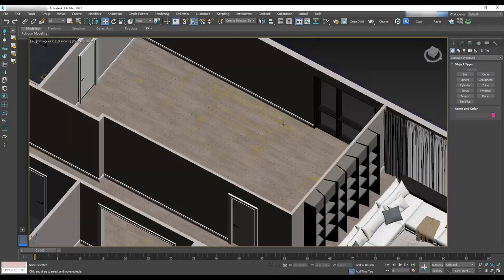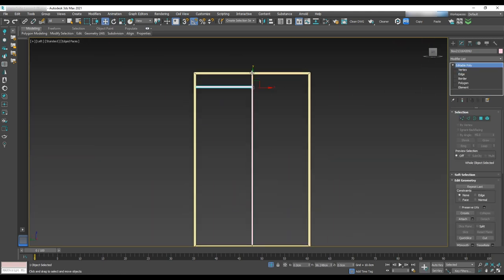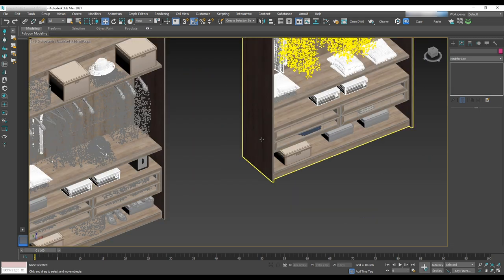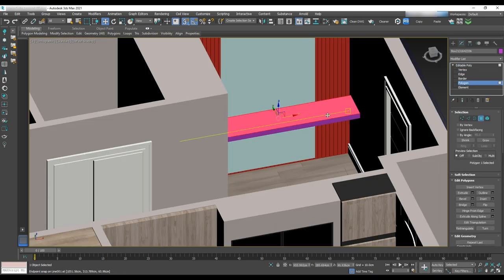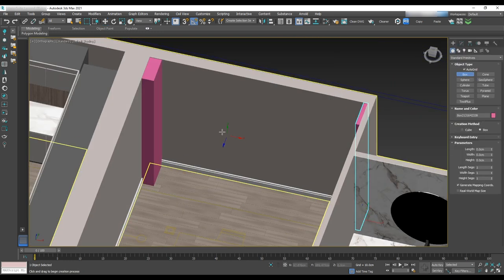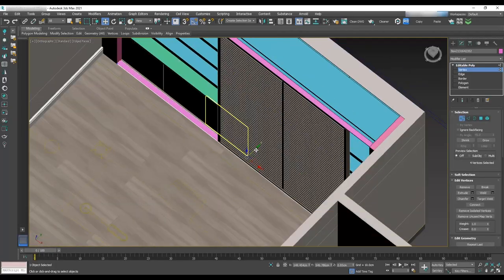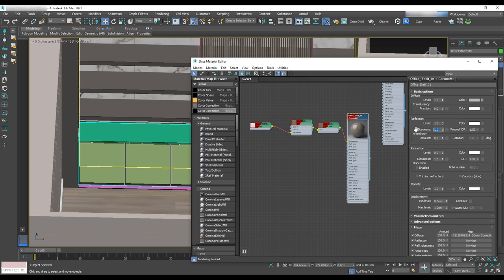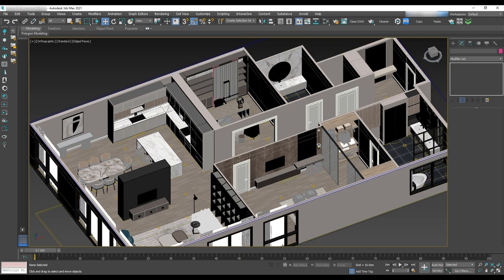Creating an ArchViz Scene: Master Bedroom, Foyer, and Office - Lesson 4 / 8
In lesson 4 of the Creating an ArchViz Scene: AutoCad to 3ds Max Workflow series, learn how to model and texture your master bedroom, foyer, and office.